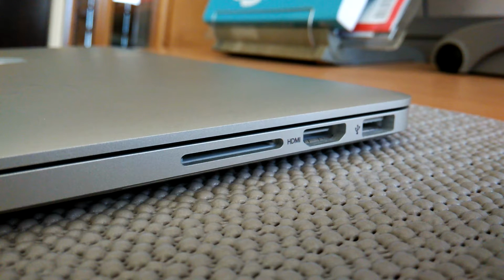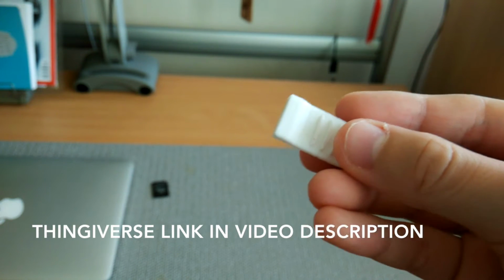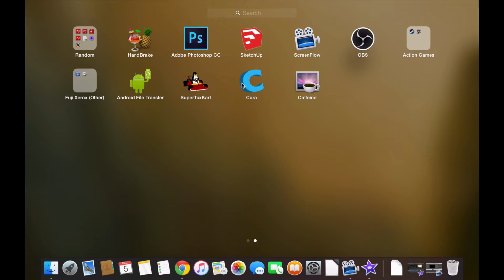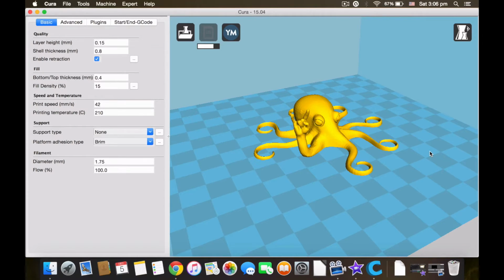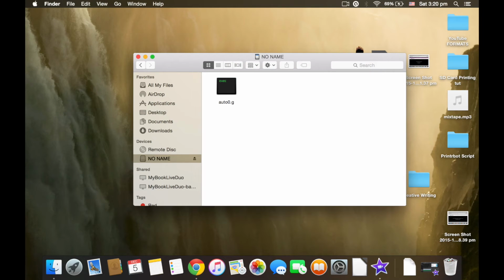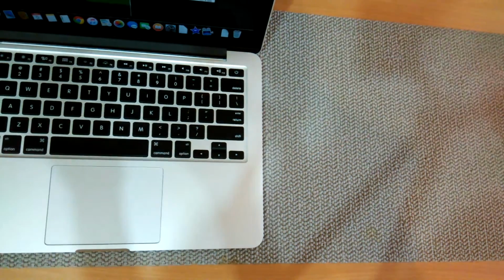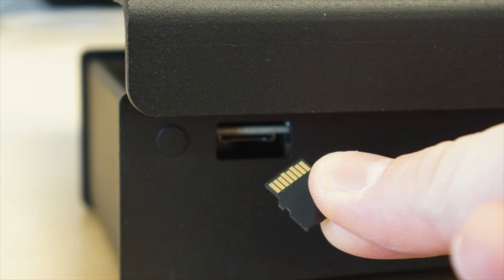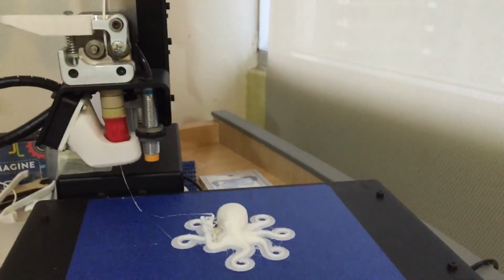How To: SD Card Printing on a Printrbot!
Hate having to connect your computer to your Printrbot during print jobs? SD card printing eliminates that problem and allows 3d printing without ever needing to connect your Printrbot to your computer! In this guide I'll show you how to do just that.

Wanna earn money from making money on YouTube? Take up my partnership!